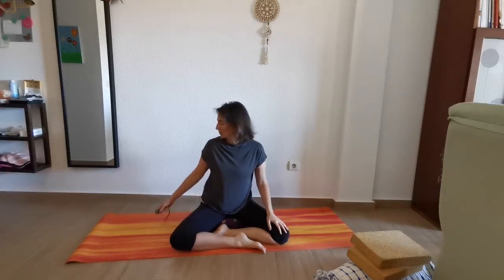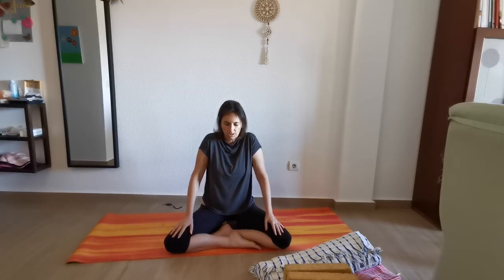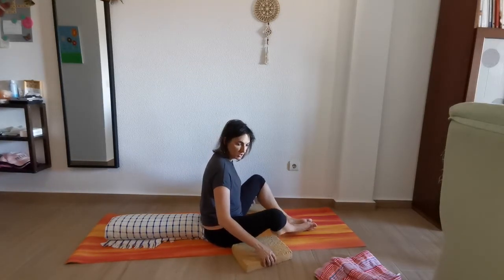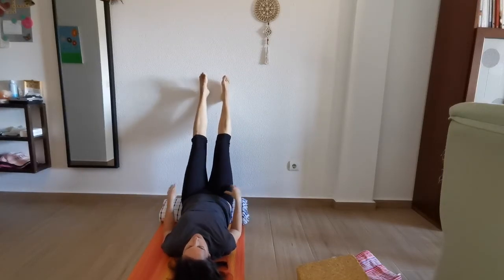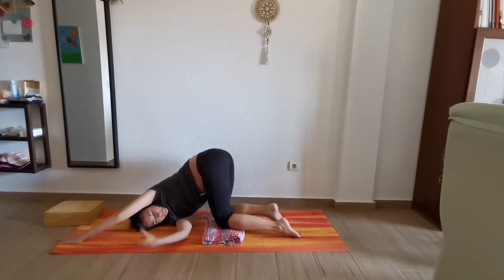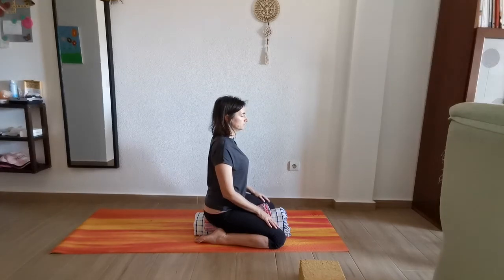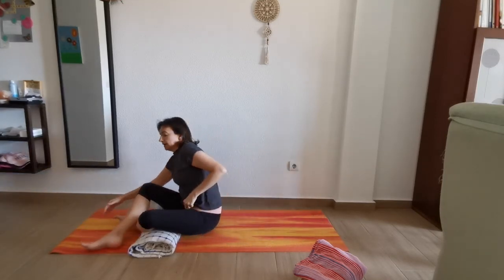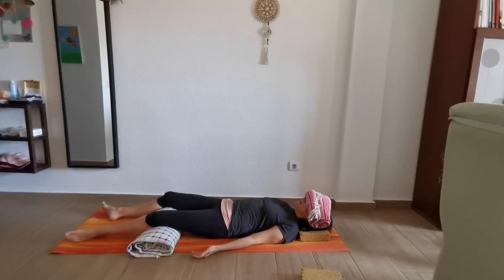Restorative Yoga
Restorative yoga is a type of yoga that helps to relax in a deep way. With the aids of helpers (bolster, blocks, blankets) and the weight of our body we can relax in the asana and fully get the benefits from it✨✨
I would recommend to do this class in the evening to unwind and aid sleeping problems. Hope you like the full body relaxation at the end💕